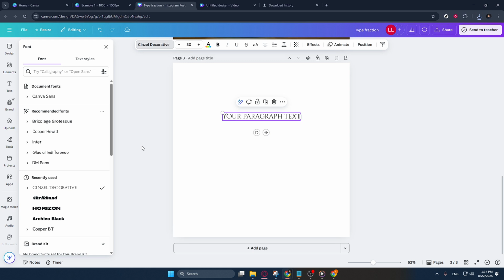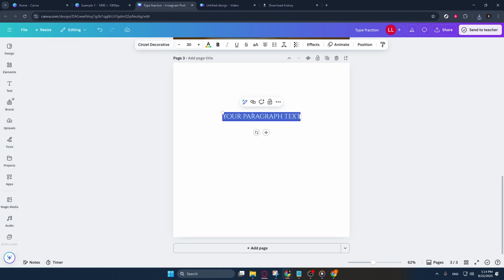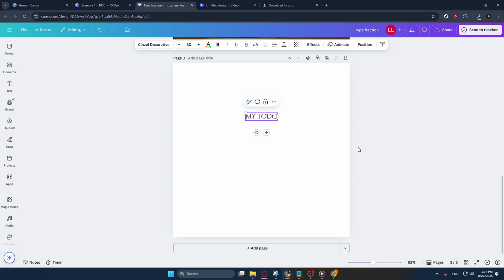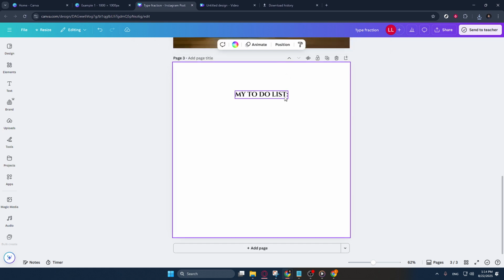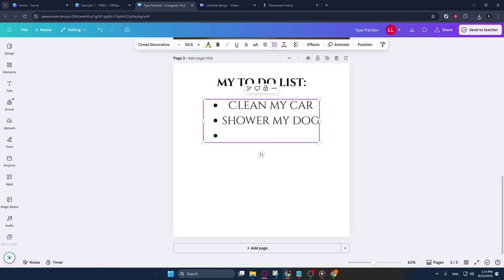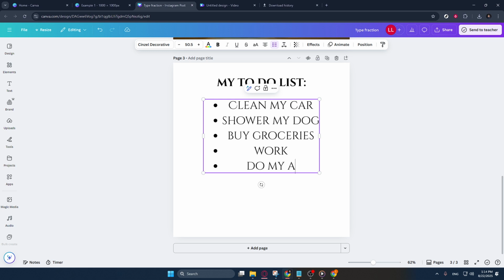How To List Text In Canva Canva Tutorial [2026 Guide]